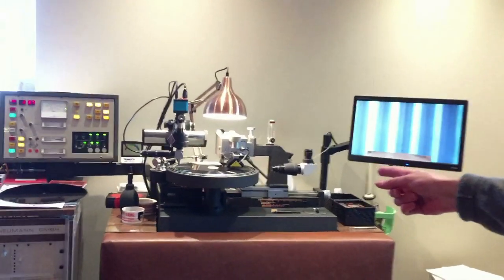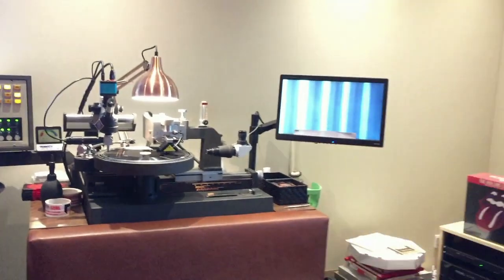Djabe - Táncolnak a kazlak 3LP set 45 RPM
Sheafs Are Dancing is one of Djabe’s most successful albums that brought the band international acknowledgement. This album is the first to feature Steve Hackett, guitarist for Genesis, besides Djabe.
In 2019 the world-renown mastering engineer Miles Showell at Abbey Road Studios did the half-speed cutting, from new analogue master tapes made by Attila Égerházi, in London. For the best possible audio quality, the RPM is 45, as this is the ultimate analogue form of the vinyl. Djabe's sound engineer Tamas Barabas excellent work is shining through this release!